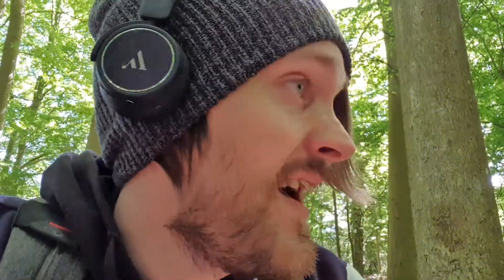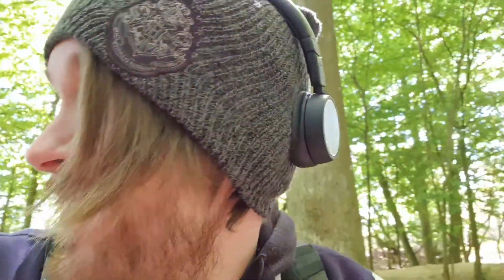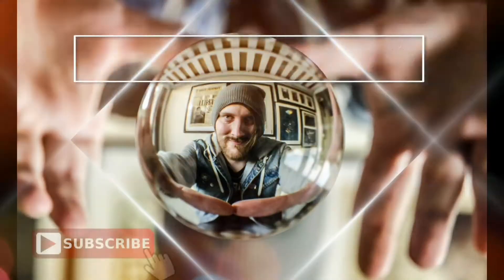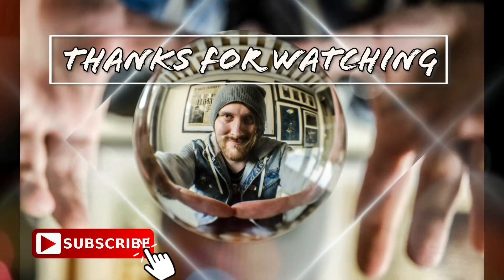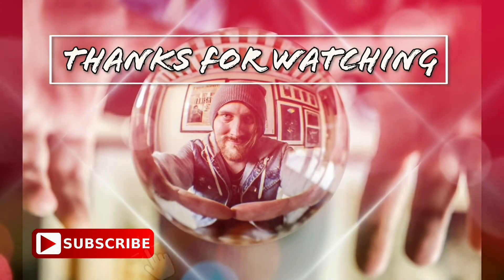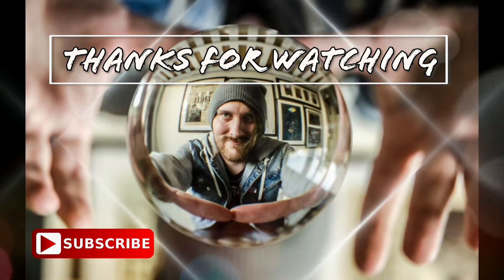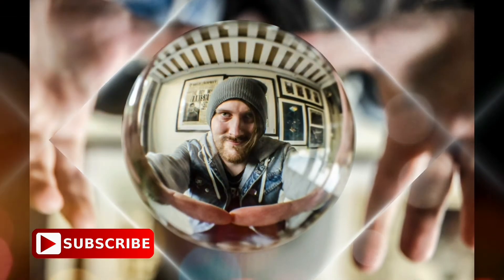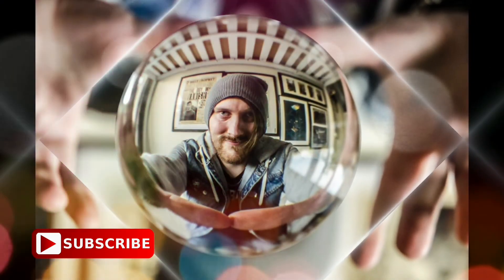I've got a new bike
filmed with samsung galaxy note 10+ and Canon canon legria mini x.